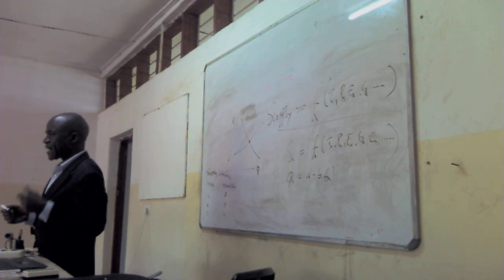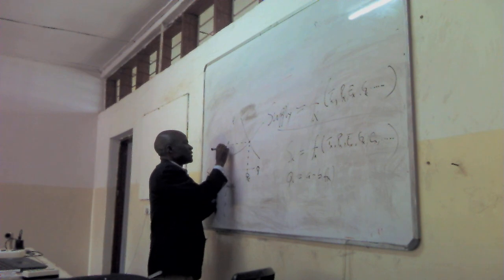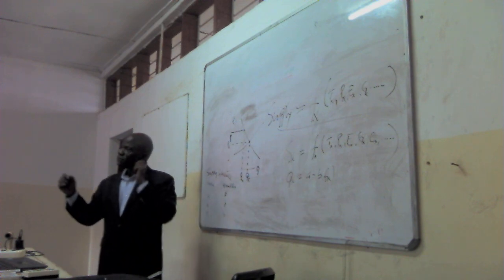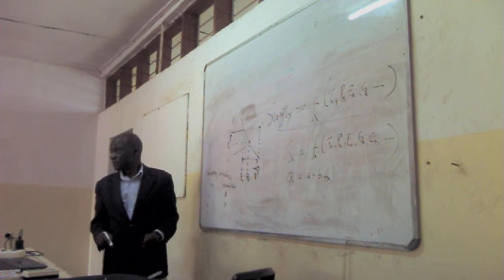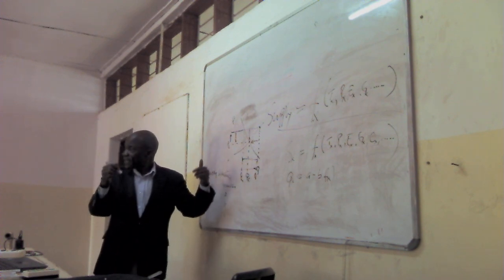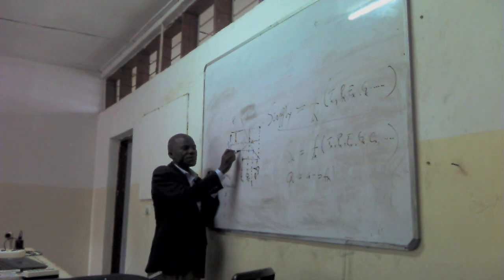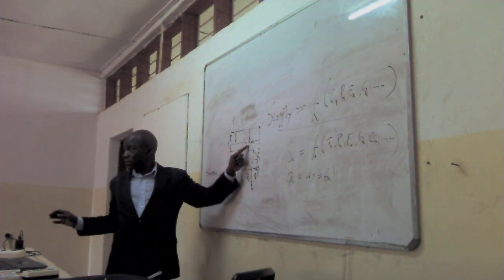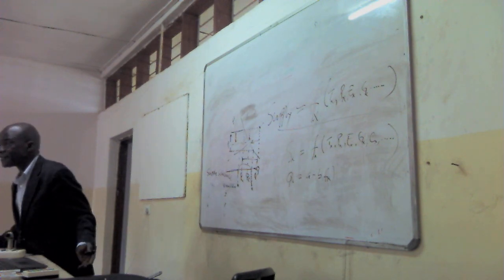Managerial Economics class 2 part 2